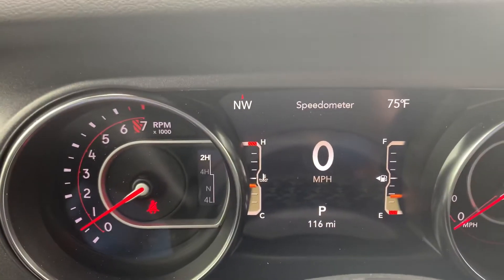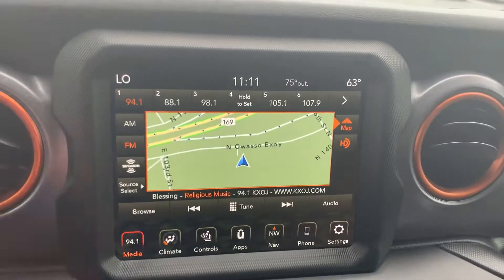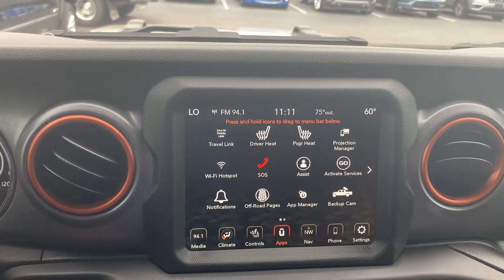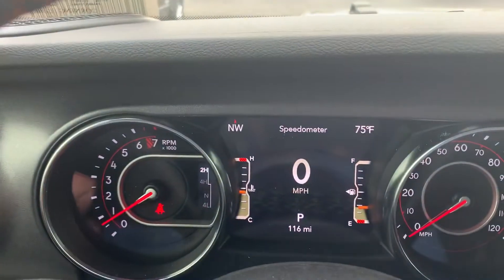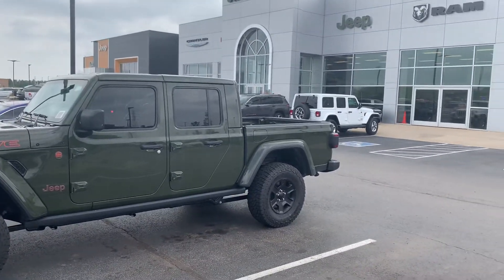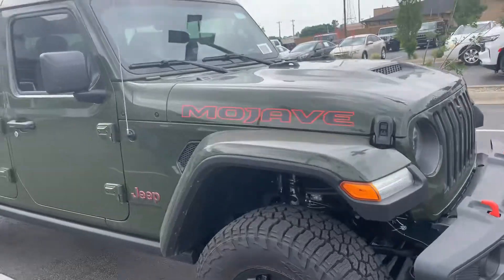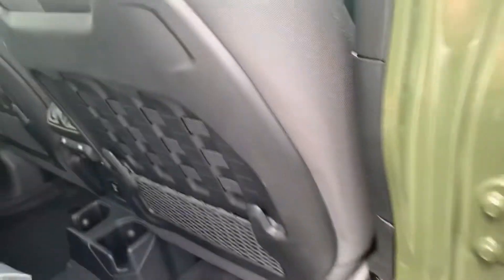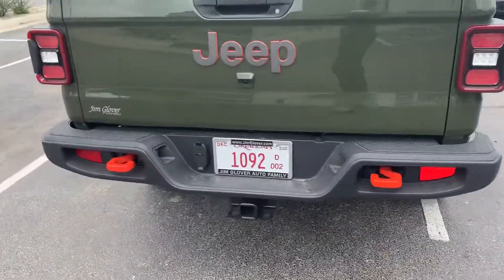DT7834 2022 Jeep Gladiator Mojave Edition 4x4 for Marc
2022 Jeep Gladiator Mojave